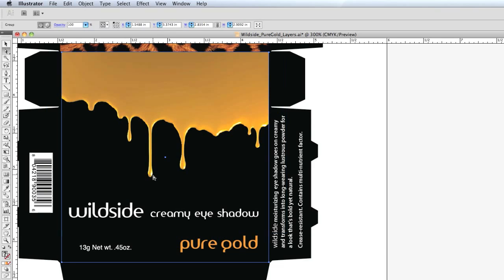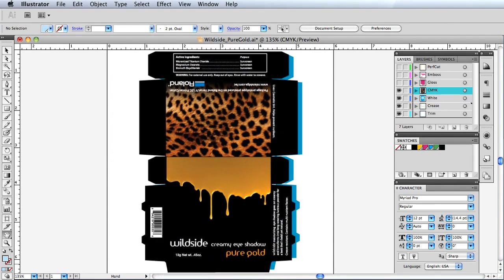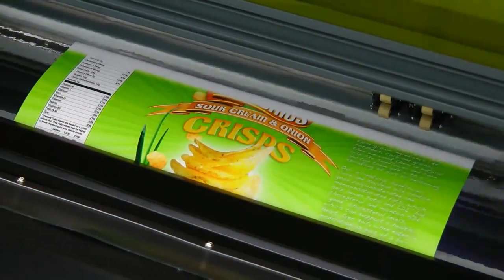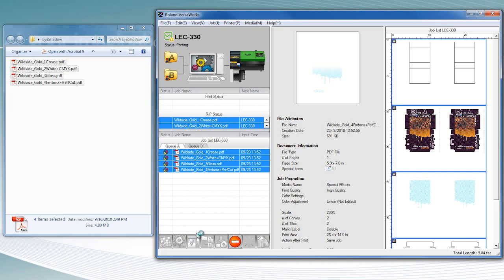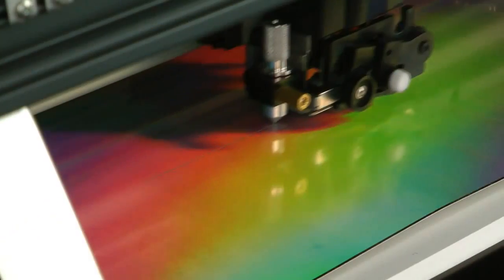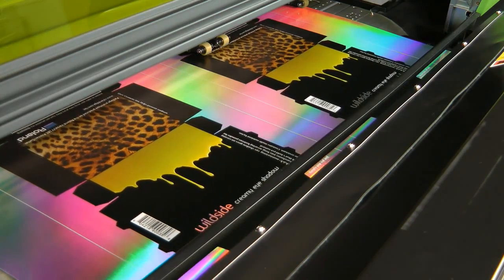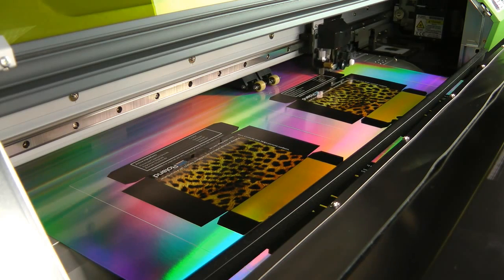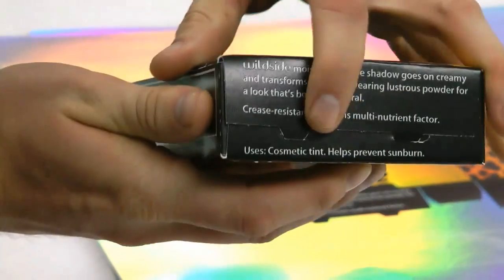Producing a Folding Carton Prototype on the VersaUV Inkjet Printer/Cutter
Step by step process showing how to create a folding carton prototype using a VersaWorks and VersaUV LEC series UV inkjet printer/cutter.